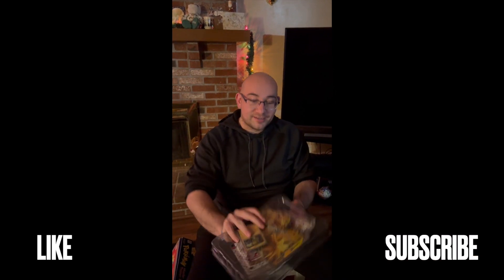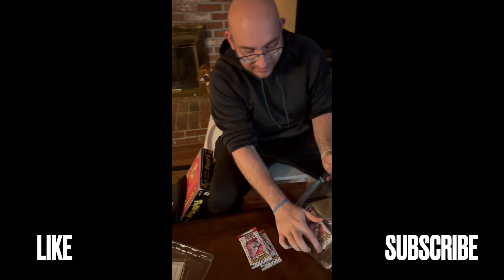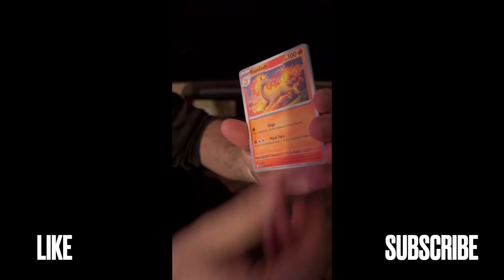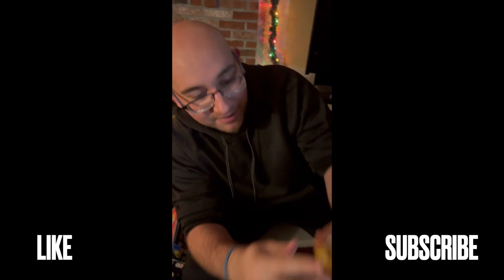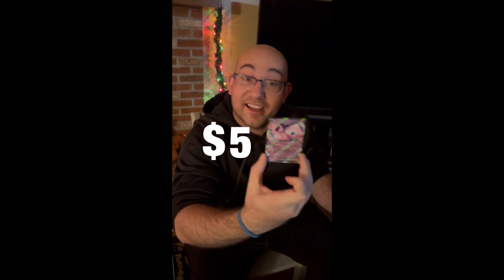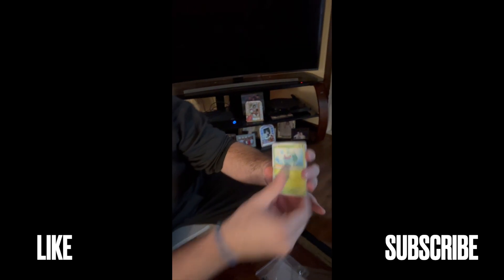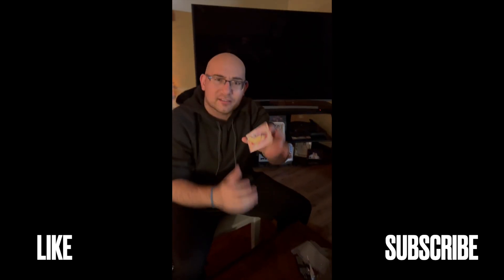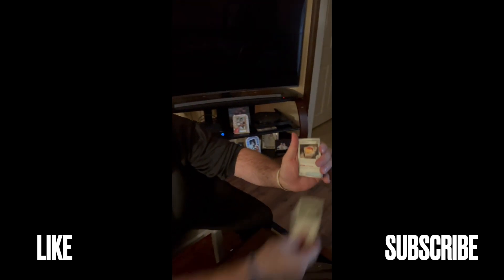WE ARE BACK! 151 POKEMON OPENING! ZAPDOS EX BOX!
POKEPALS WE HAVE MOVED AND FINALLY FOUND SOMETIME FOR AN OPENING ! SOME 151 POKEMONCARDS!

Selling Cards & Other Goodies Check it out